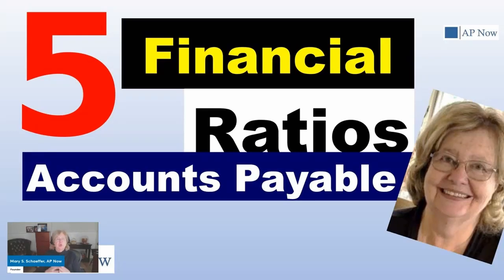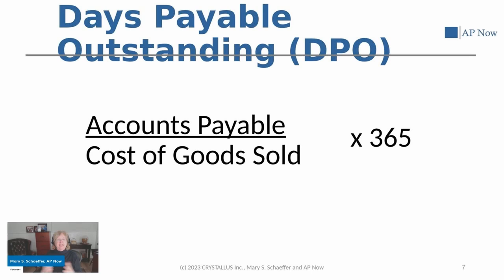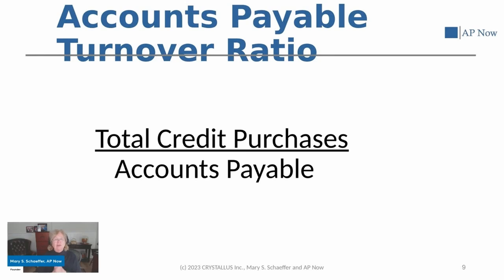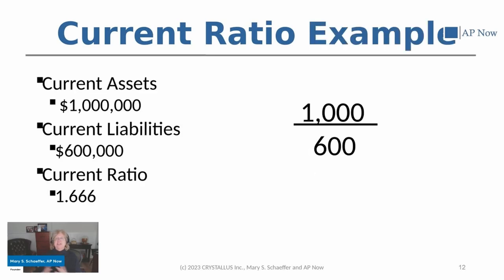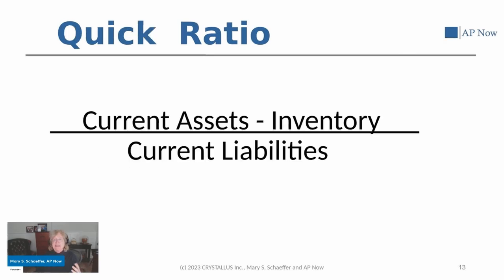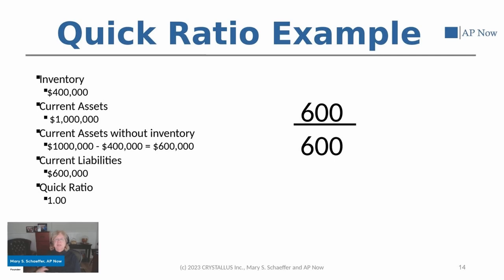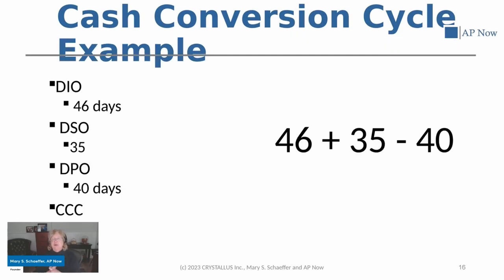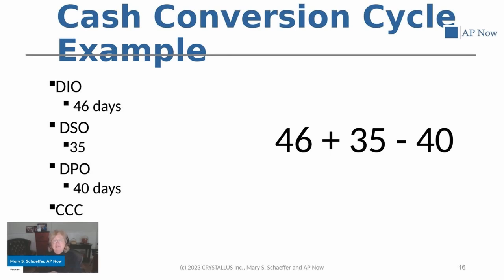Managing Accounts Payable: 5 Critical Financial Ratios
Ratios pay a critical role in managing the accounts payable component of your financial statements. Through. In particular, we’ve identified five critical financial ratios that serve as the essential tools for organizations looking to efficiently and effectively optimize cash flow, maintain liquidity, and ensure the overall financial health of their organizations. Using these powerful financial metrics you’ll be better positioned to manage the accounts payable portion of your cashflow. Make sure you stick around until the end when we take a look at one critical ratio, rarely mentioned in financial discussions. Alas, many pay a steep price for that oversight.